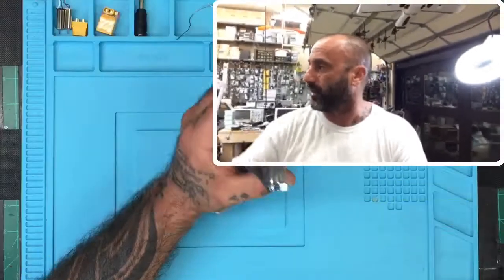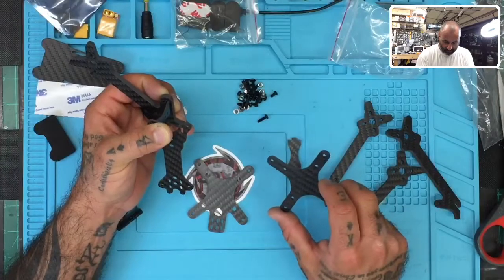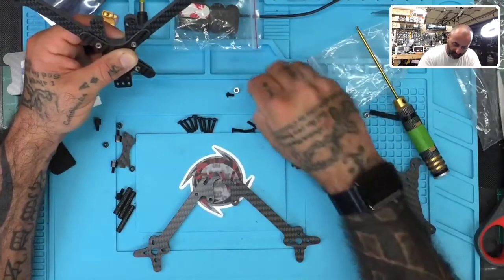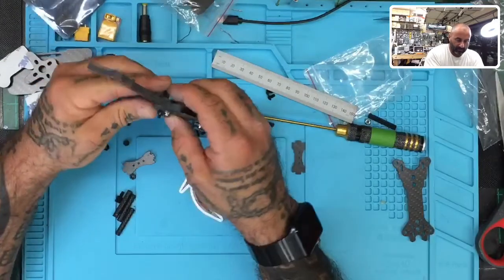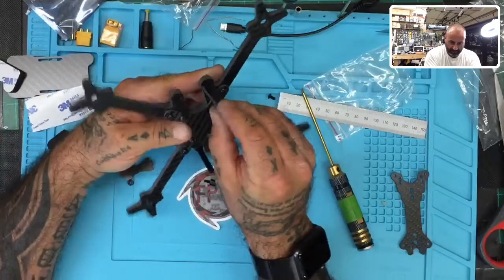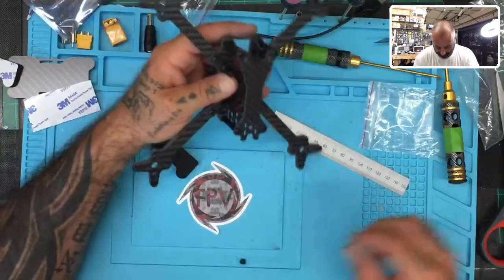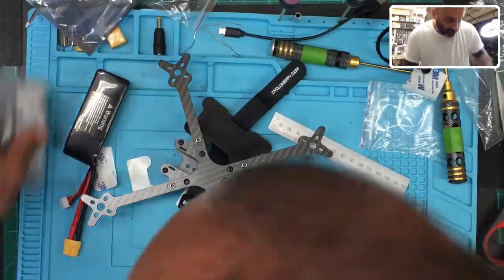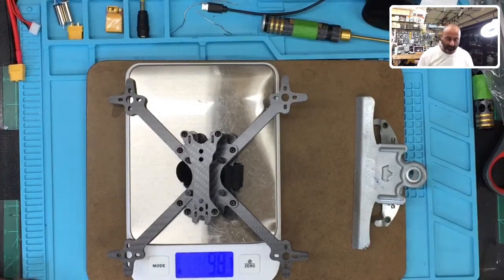TCMM Concept-X210 Drone Racing Frame Assembly Video from Cyclone FPV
Sincerely,

Tarek Maalouf
“RitalinFPV”
Work Mule
CycloneFPV.com